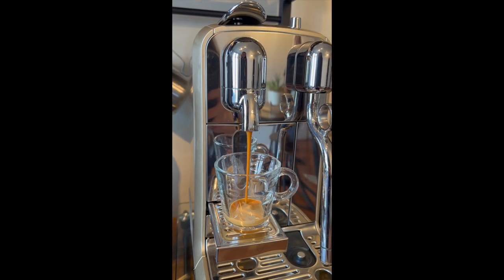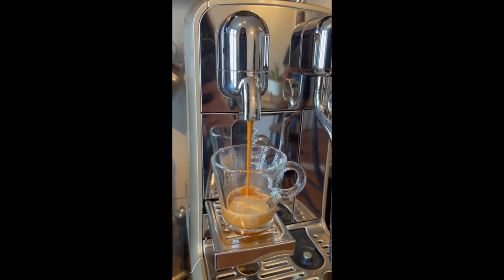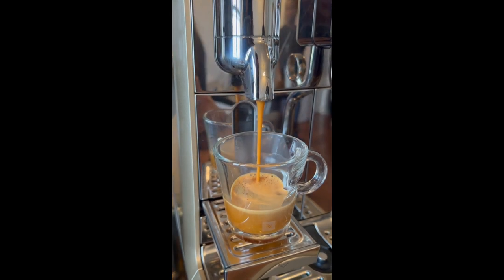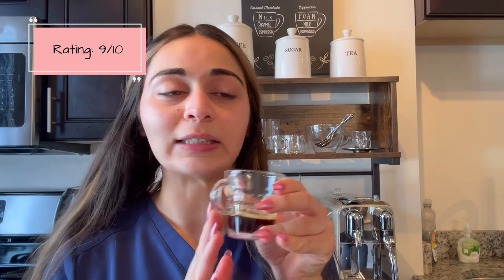Nespresso Milano Intenso & Palermo Kazaar Taste Test!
How do you guys like these pods? Are you excited to try the news and revamped barista creations line??

*This video is not sponsored, but below are some affiliate links and referral codes, which means that if you use the codes or buy products using the links below, I’ll receive a small commission, and you might receive a certain percentage off your purchase. I am hoping this makes coffee-making more affordable for my followers,  while also supporting me, my cats, and the channel. Thank you for the support!*:

-If you don't have a Nespresso Machine, but want one, use my Referral Code - DEEDBS for $40 off any machine and a free capsule dispenser when you order directly from Nespresso!

-Use this link for $20 off your first purchase of Cometeer Coffee capsules!